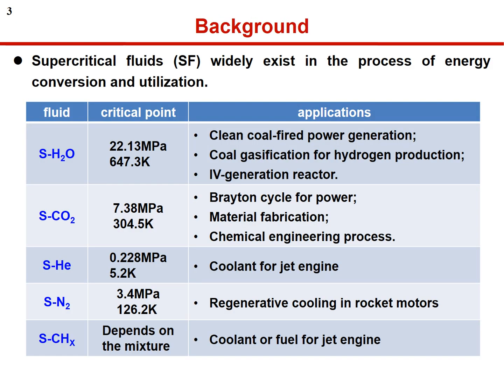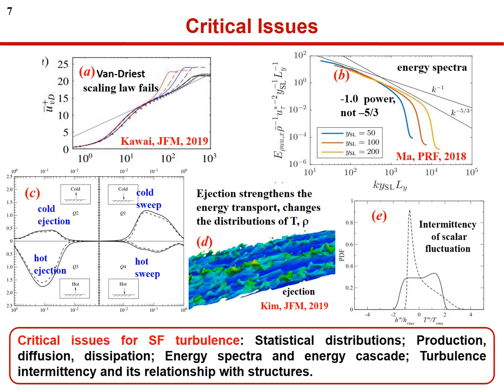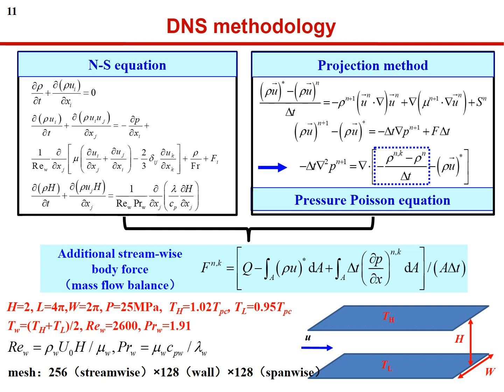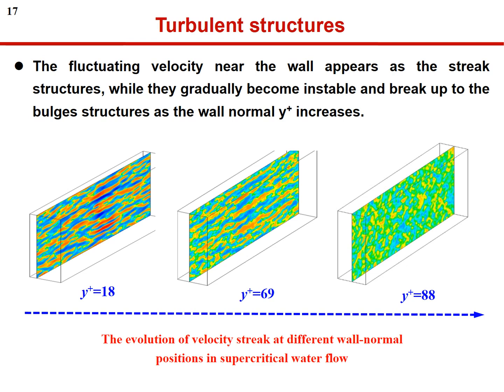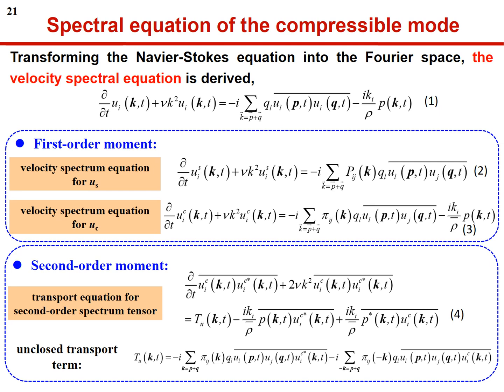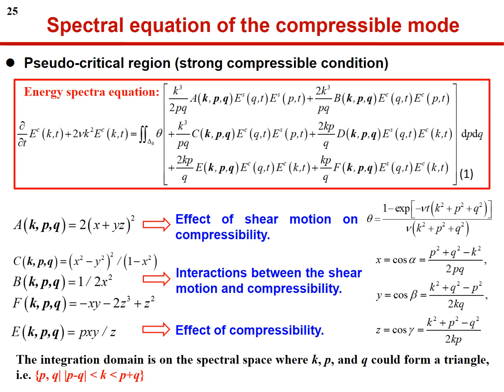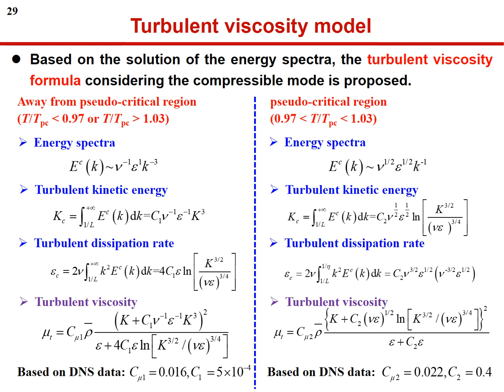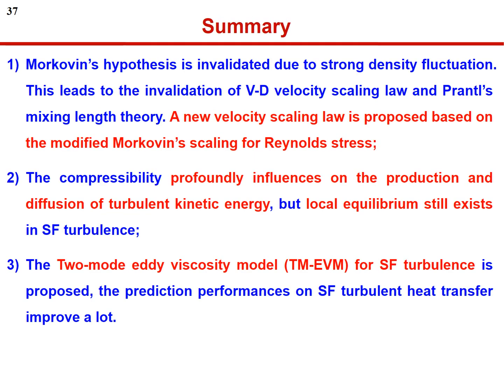Two-Mode Eddy-Viscosity Compressible Turbulence Model for Supercritical Fluid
The 5th International Conference on Multiphase Flow and Heat Transfer (ICMFHT’20) was successfully held on October 14, 2020 - October 16, 2020 as a virtual conference. We are pleased to share with you one of our plenary speakers presentations (Dr. BoFeng Bai) for ICMFHT’20.